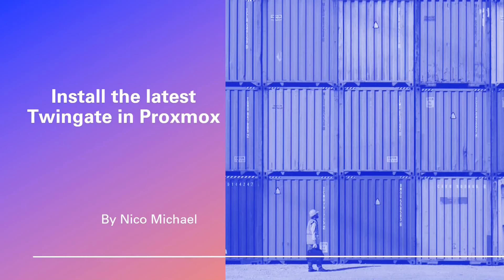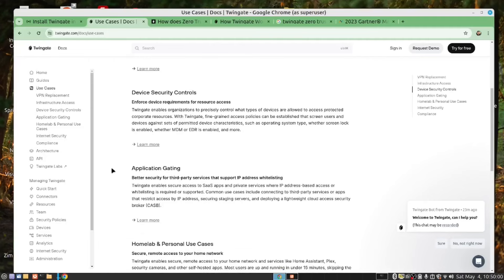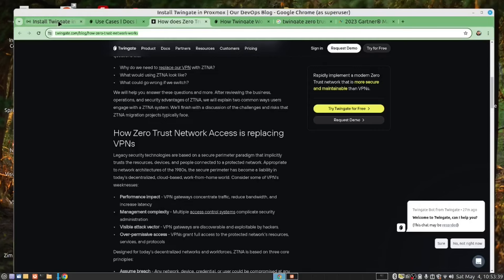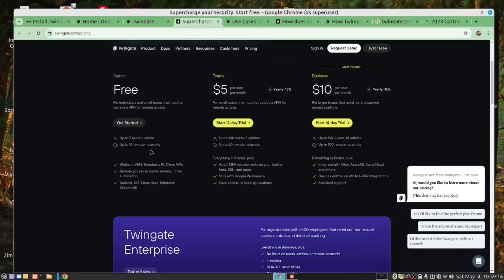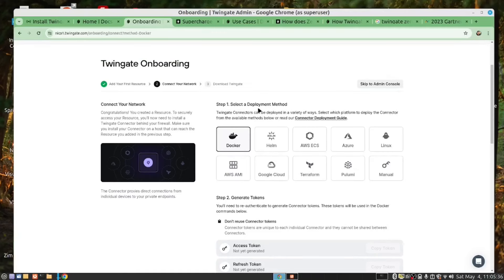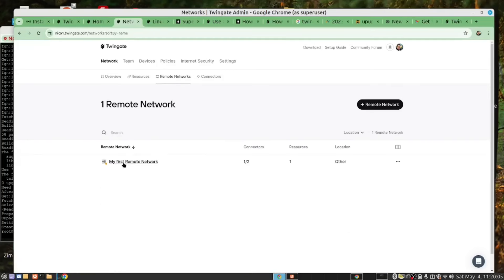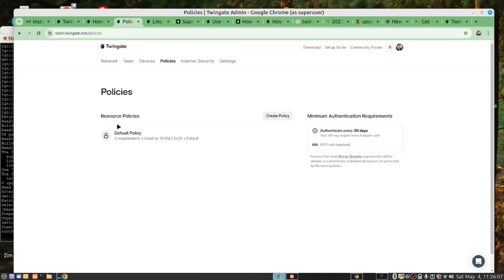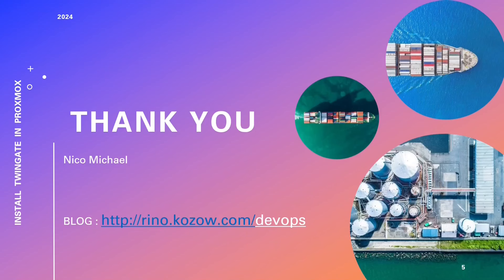By installing Twingate on your Proxmox server say goodbye to your VPN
In this video, we get to install Twingate into Proxmox

Timecodes
0:00 Intro
1:49 Use Cases
2:33 Zero Trust
4:25 How Twingate works
6:01 Documentation
6:19 Cost to use Twingate
6:40 Create an account
7:28 We create our first network setup
8:07 Create our Remote Network Setup
8:10 Create a Resource
8:42 Create a Connector
09:28 Create a server token
09:52 Install Twingate in Proxmox
10:25 login to Twingate
10:52 Setup your remote network
11:27 install on other machines
11:43 We succeeded to meet our goal (Install Twingate in Proxmox)
12:05 Add users and policies
12:19 Recommendations
13:45 Wrap-up